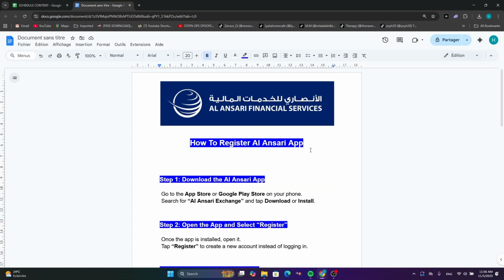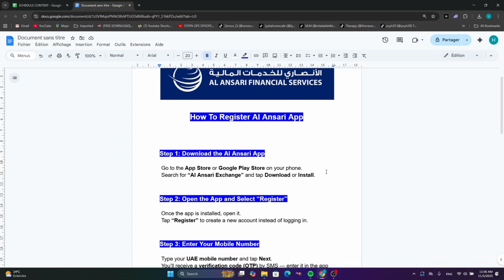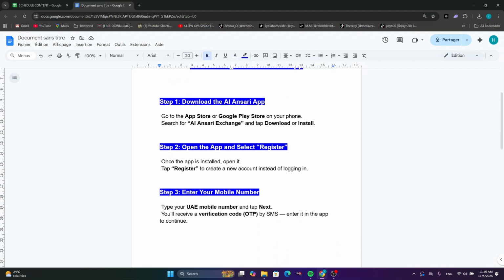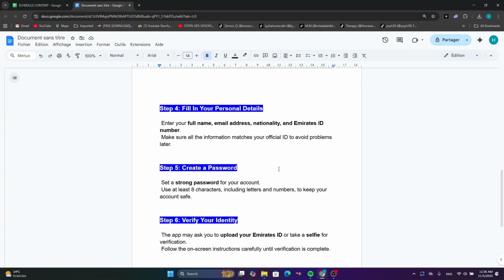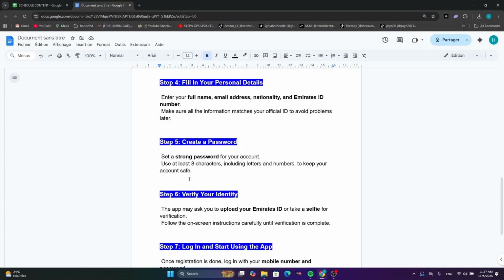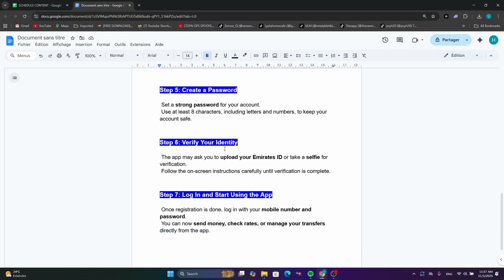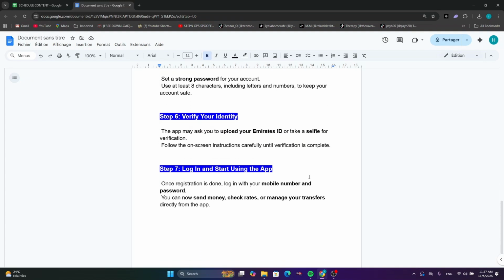NEW! How To Register Al Ansari App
How To Register Al Ansari App

Learn How To Register Al Ansari App . This video will cover everything that you need to know and help you solve your problem quickly.
Stay till the end of the video to find out How To Register Al Ansari App.

Did you learn How To Register Al Ansari App ?

Do you want to see another video about How To Register Al Ansari App ?

Did you enjoy How To Register Al Ansari App ?